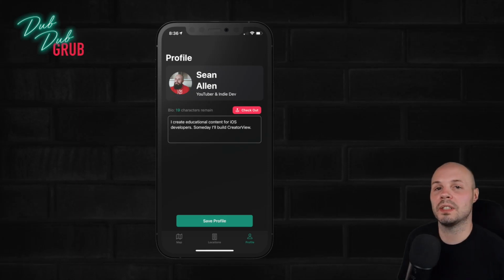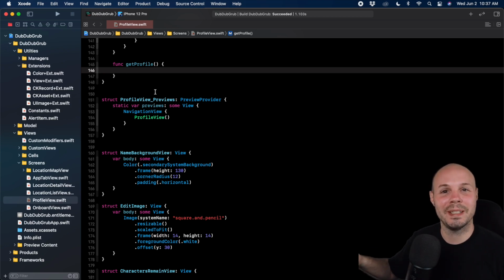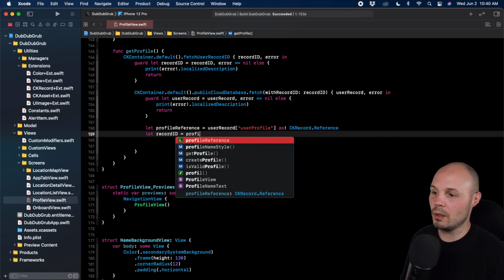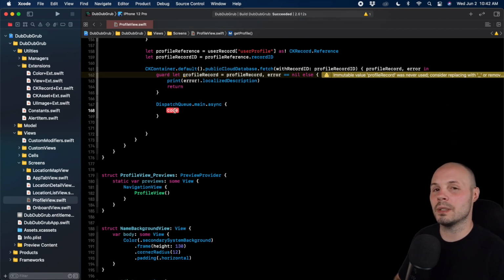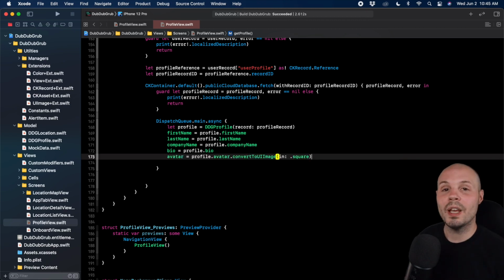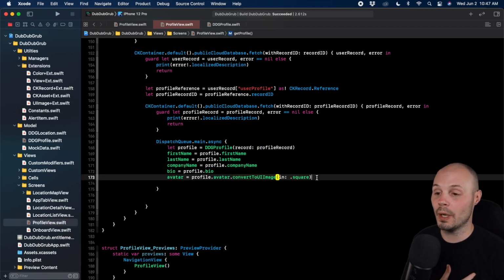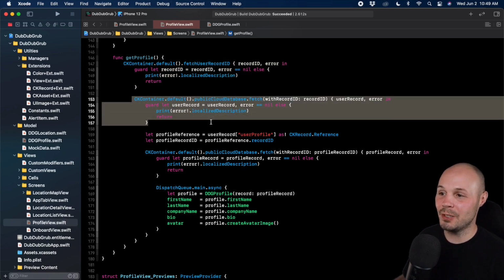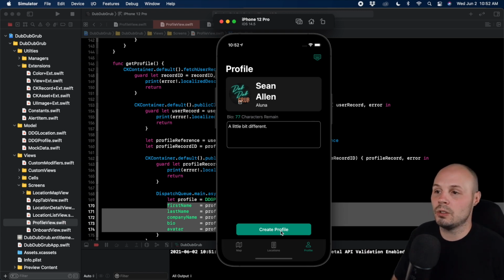0040 Retrieve Profile Record